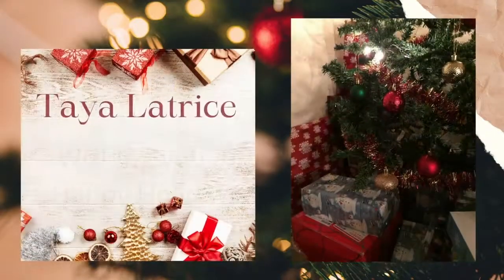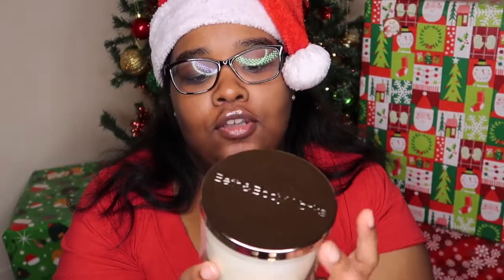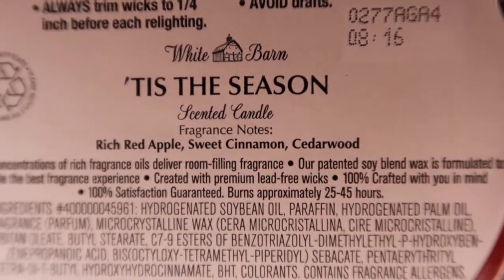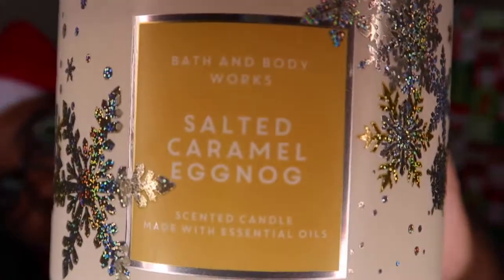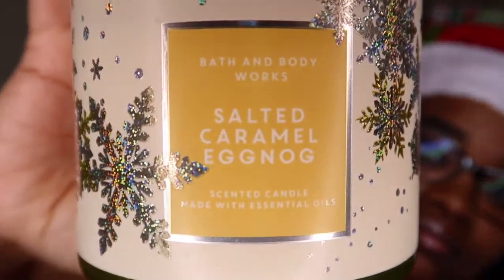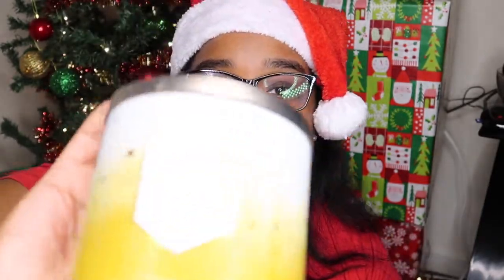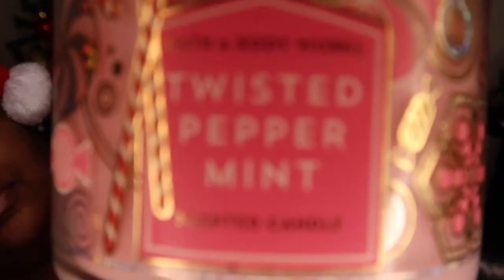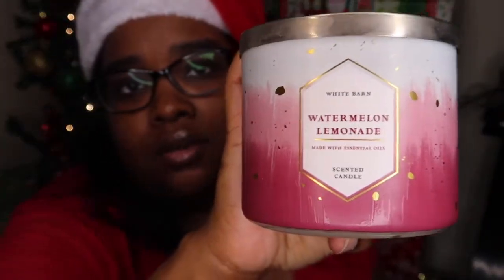Taya's 12 Days of Christmas| Ep.3 Candle Day Haul 2020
CandleDay2020 BathandBodyWorks Welcome to Taya's 12 Day's of Christmas. In today's video I am showing off my newly purchased candles for candle day. I also show all my candles from last year's candle day.

Thanks for all the love and support and may God Bless you always!